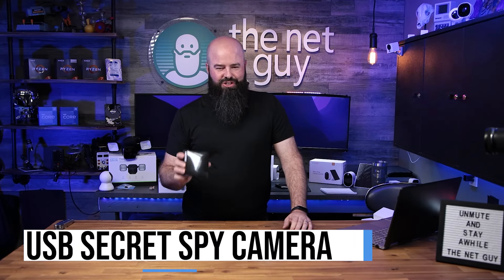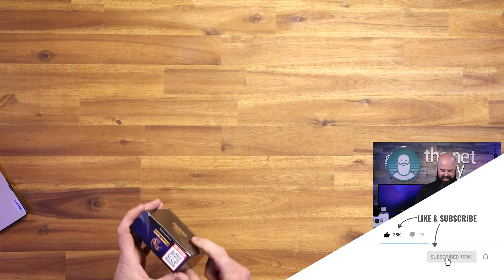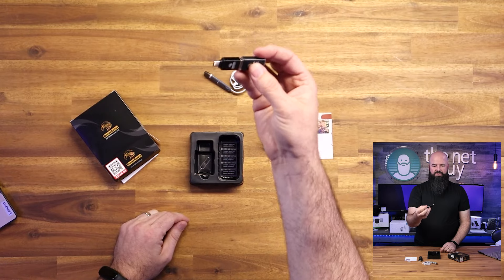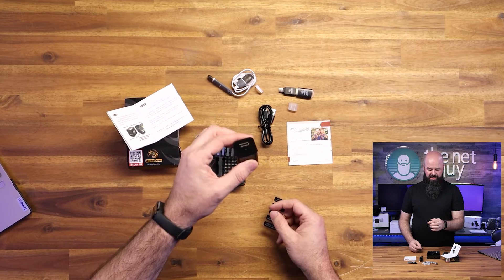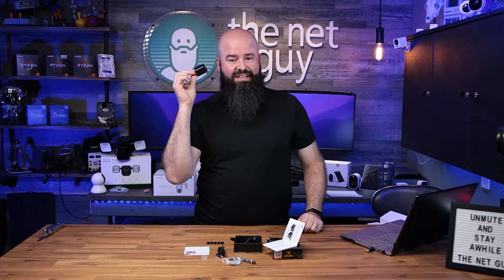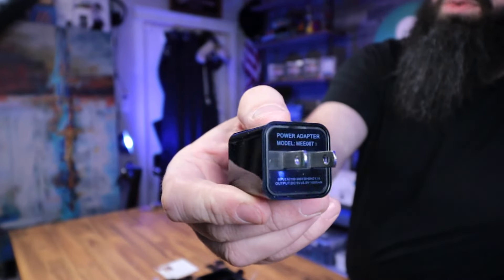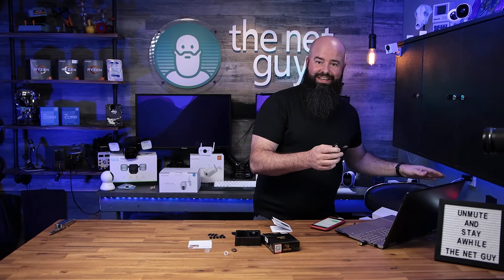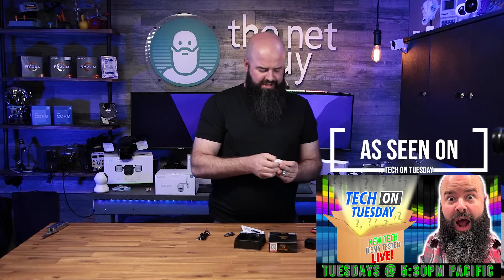USB Secret Spy Camera that works!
I was cautiously optimistic about this tiny little USB camera being any good.  Would it be noticeable?  Would it have a decent picture?  Color me shocked, but this little spy camera would be an amazing forensic tool or backup if you have a need to record an area without being obviously recording.

Note: It does not record sound which makes it legal in most jurisdictions, but be careful where you use it so you don't get in hot water later.

Alpha Tech WIFI Version 🛒 (Amazon)
Generic SD-Only Version 🛒 (Amazon)